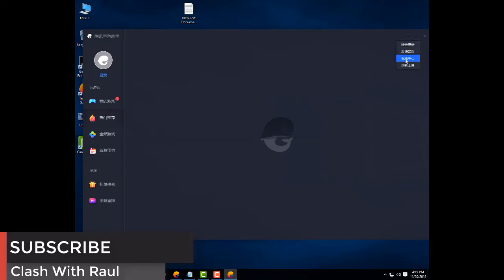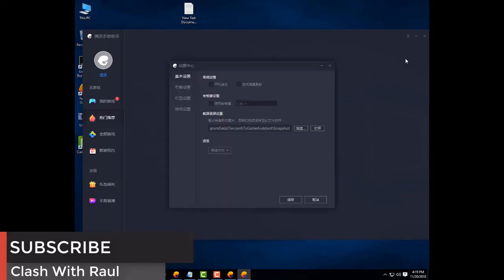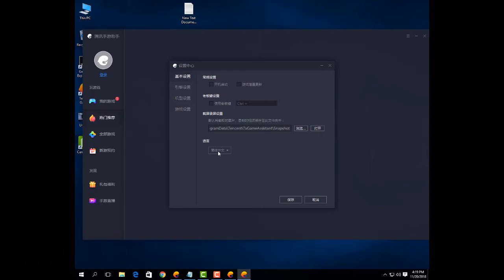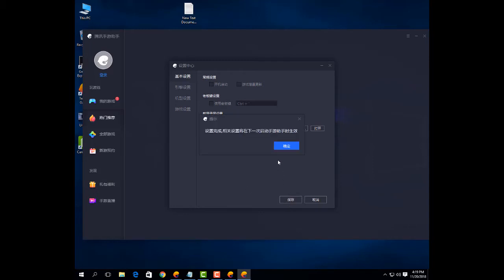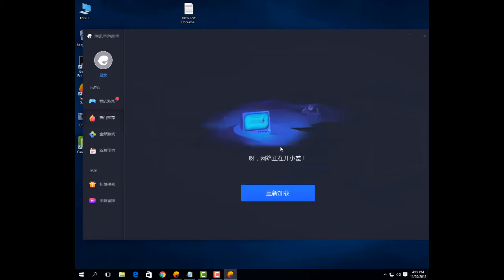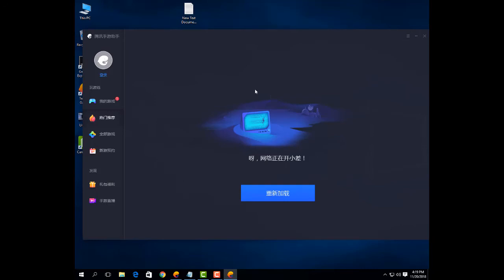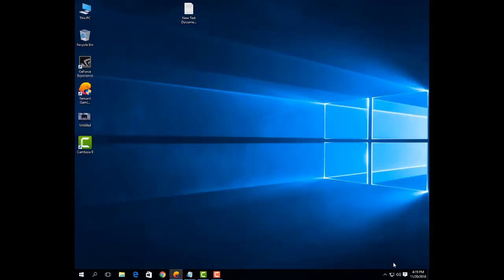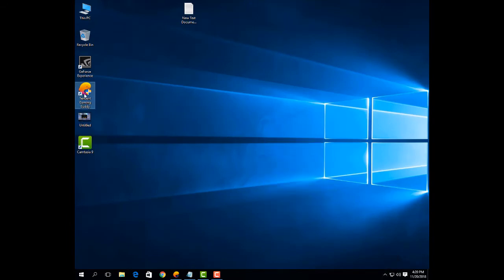How To Change Language In Tencent Gaming Buddy [PUBG MOBILE OFFICIAL EMULATOR]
Please Sebcribe My Channel.
Tencent Gaming Buddy - How to change the language [PUBG Mobile official emulator]
✅Tencent Gaming Buddy - How to change CHINESE language [PUBG Mobile official emulator]
Tencent Gaming Buddy - Change the language to English - PUBG Mobile
Tencent Gaming Buddy - Official PUBG Mobile Emulator - All Settings / Features Explained
How to change language in PUBG Tencent Emulator
How to change Language in Tencent Gaming Buddy emulator